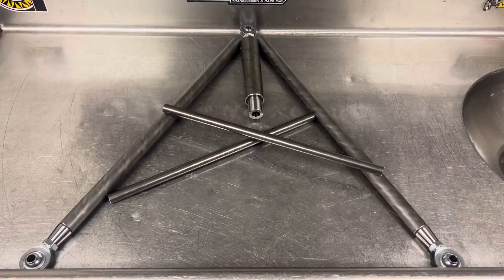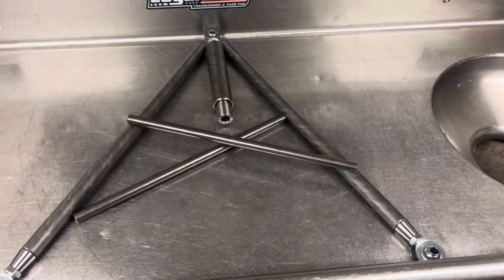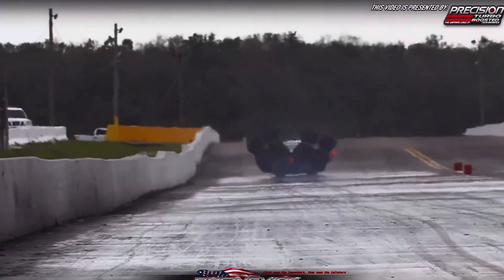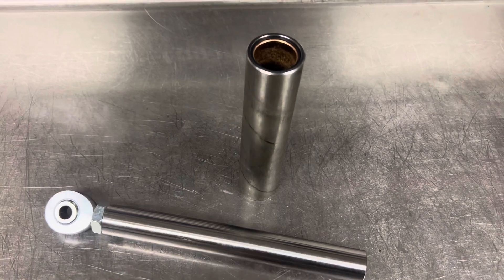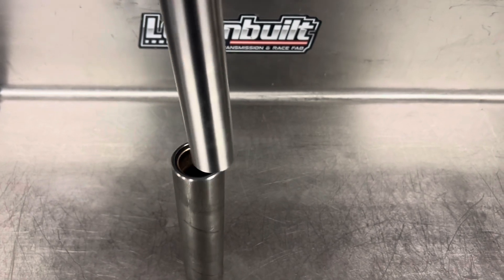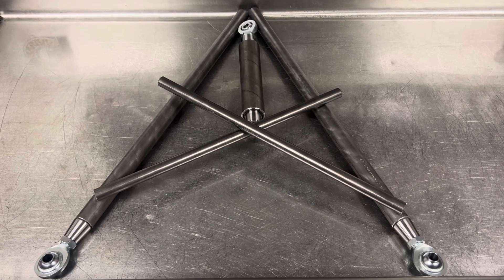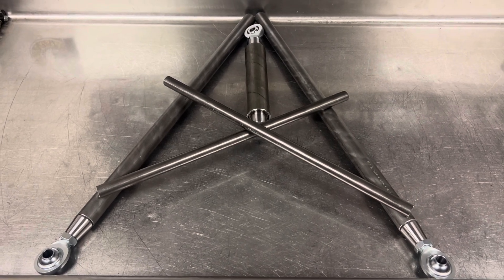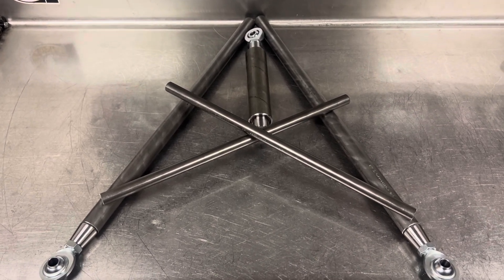HD Wishbone Kit! Why Your 4 Link Suspension Needs This!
A wishbone is with out a doubt the best way to locate your axle housing in the chassis! No binding or side to side movement throughout the full range of suspension travel! The quickest & fastest suspended door cars in the world run wishbone’s and you should too!

Find the HD wishbone kit & all other Loganbuilt racing suspension parts on the website under the “suspension” section.